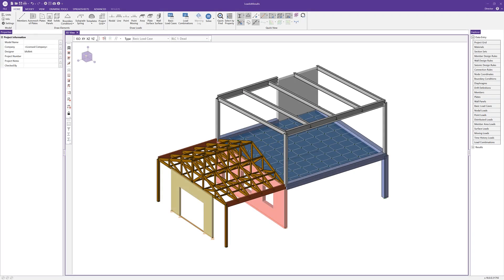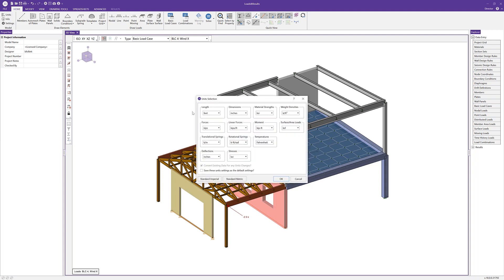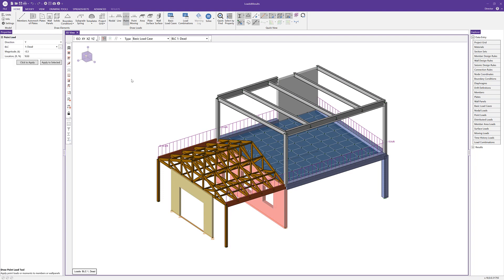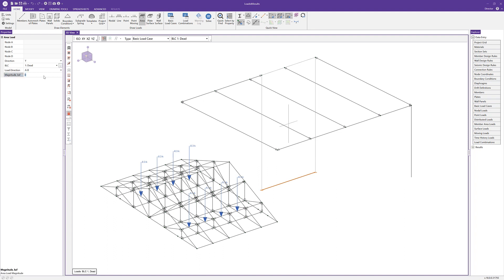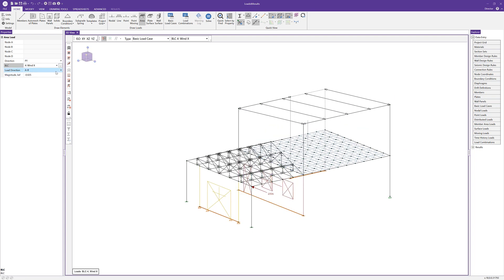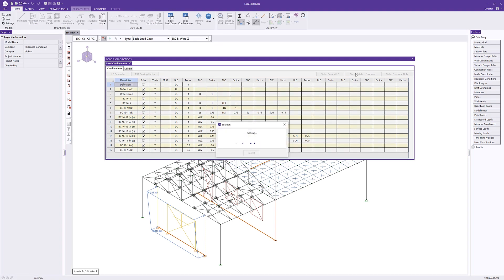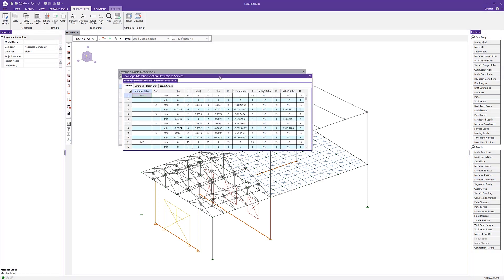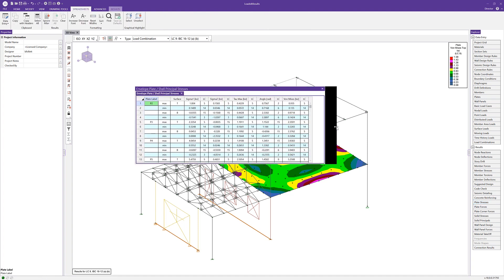Applying Loading and Reviewing Results in RISA-3D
Learn how RISA-3D allows you to graphically apply and modify various types of loads to your model while allowing you to quickly review applied loads and corresponding results with one-click!